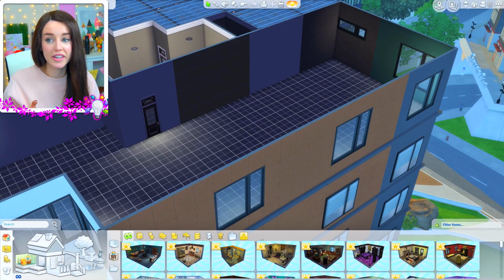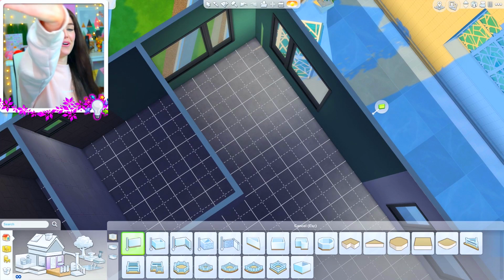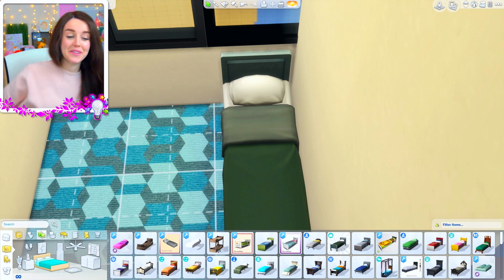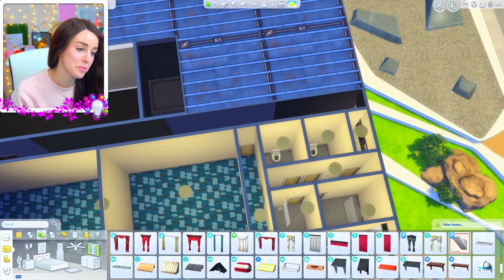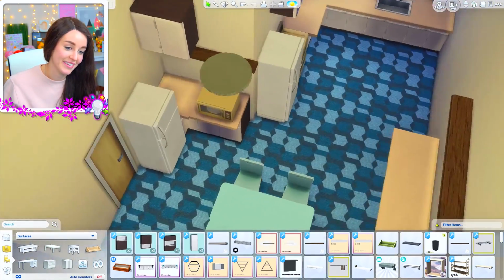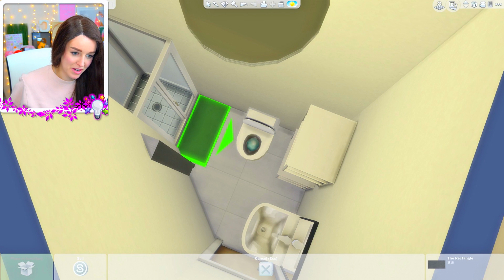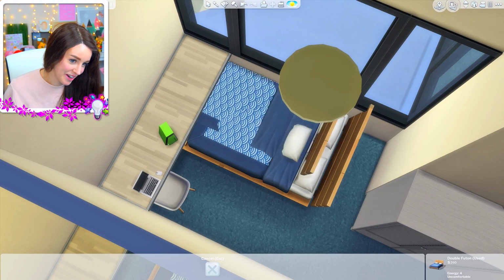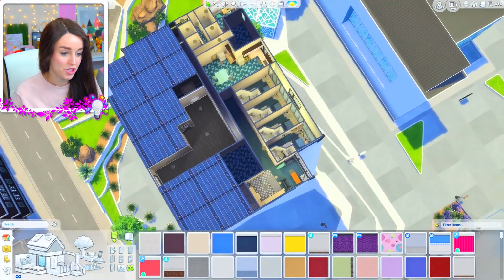Building my real life (depressing) university dorms in Sims 4...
A nostalgic trip to my time in prison... i mean university!